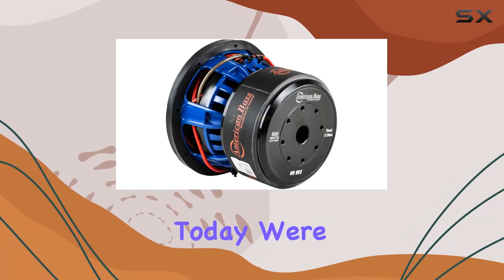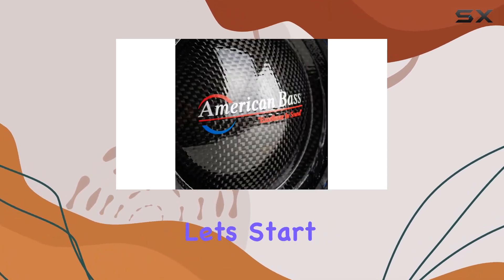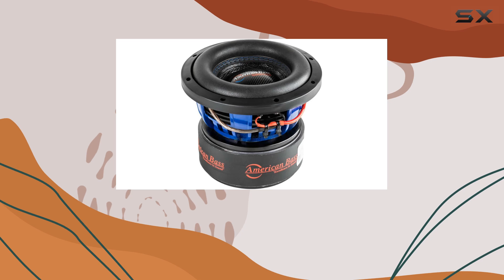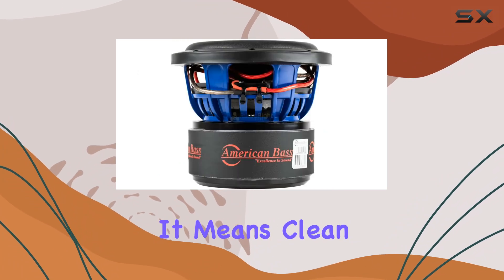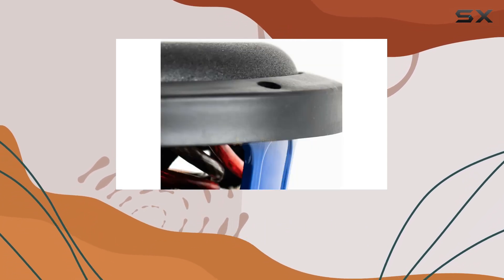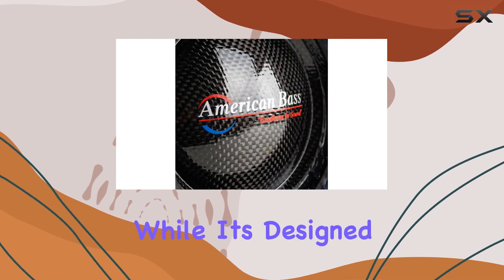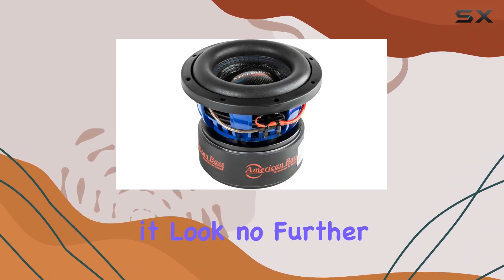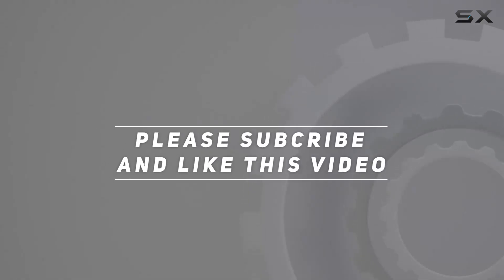American Bass HD-8D2: Unleashing Pure Audio Power!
0:00 Intro
0:06 Review

Things that we mentioned in this video:
American Bass HD-8D2 8" : B0855SC4RT